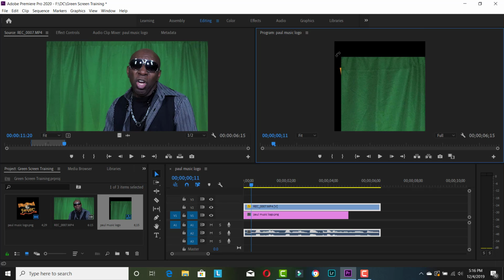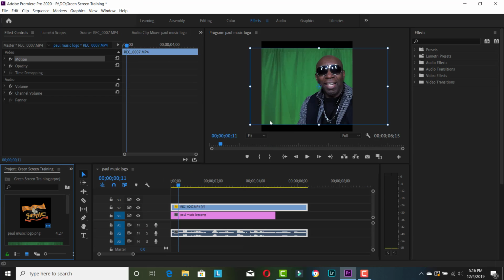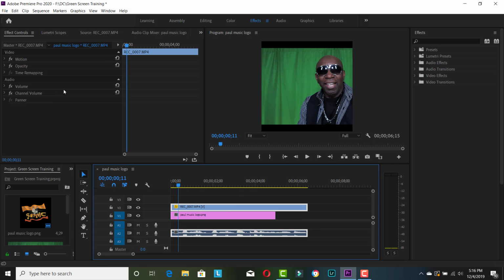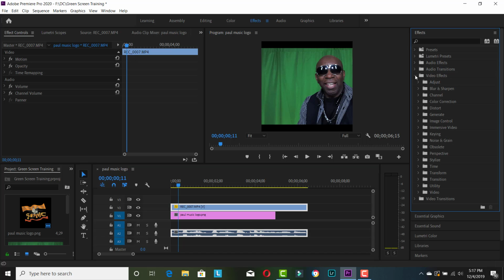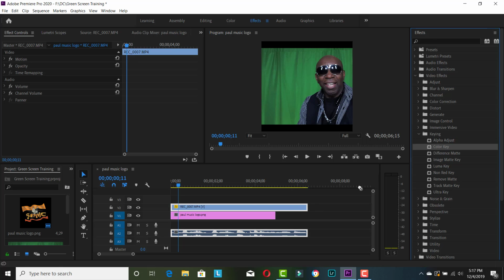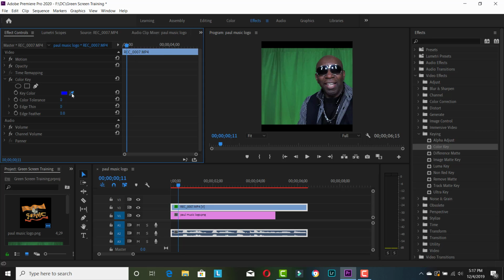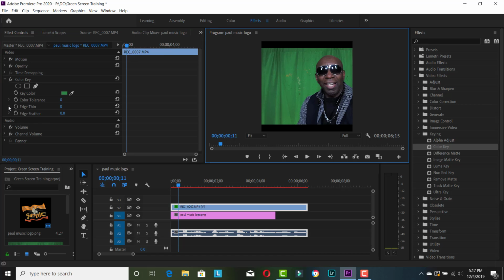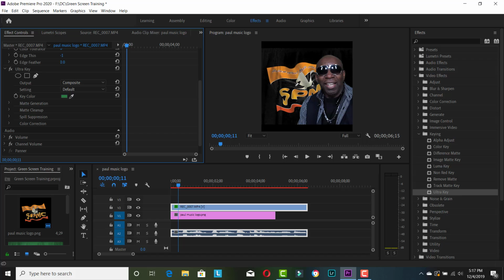Green Screen Training in Premiere Pro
Training Video only
Production Company
Chandler Business Group